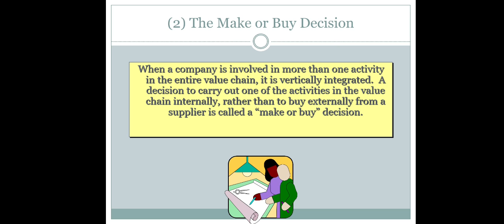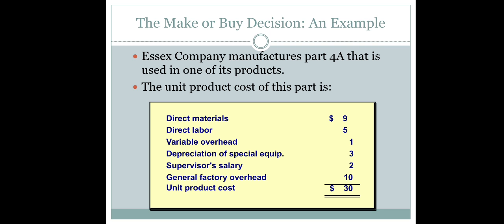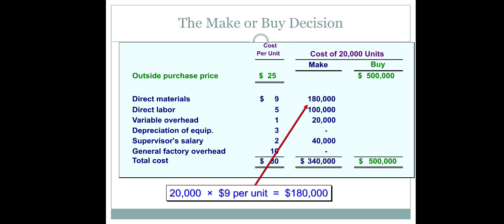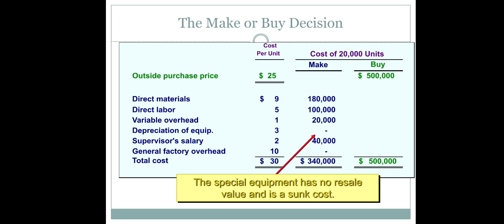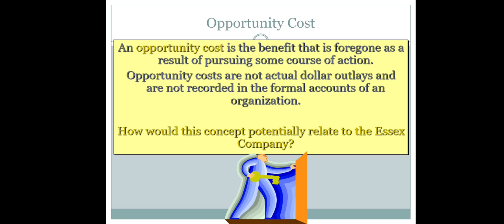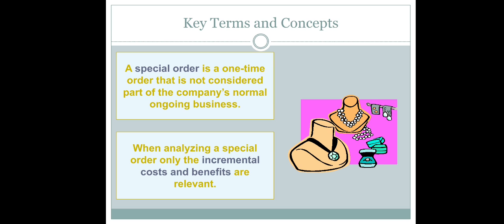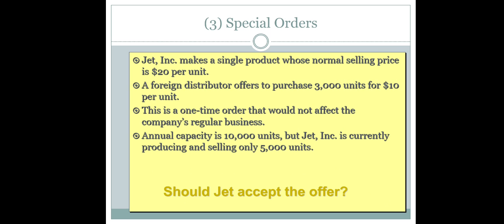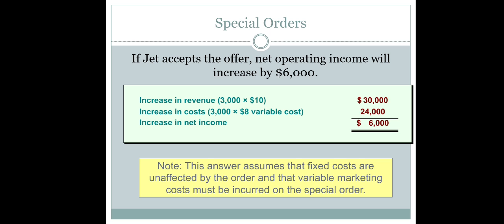ACT3132 WEEK 6 (LECTURE 2) DECISION MAKING